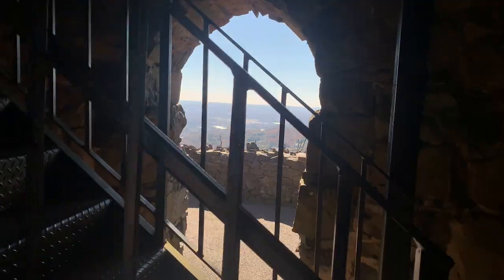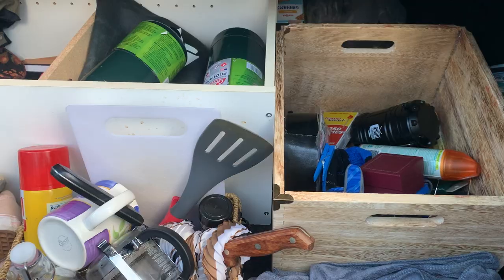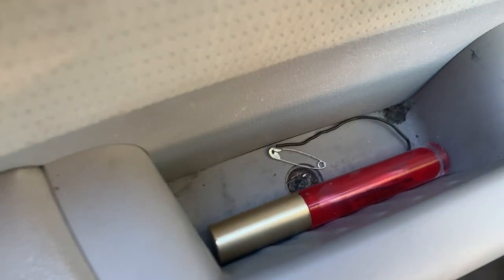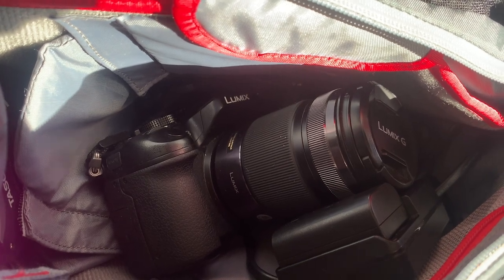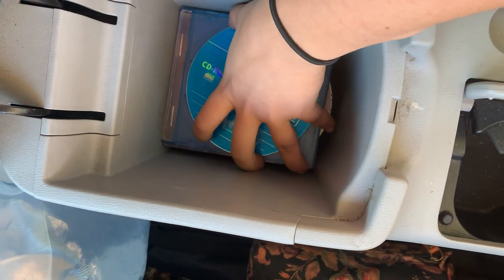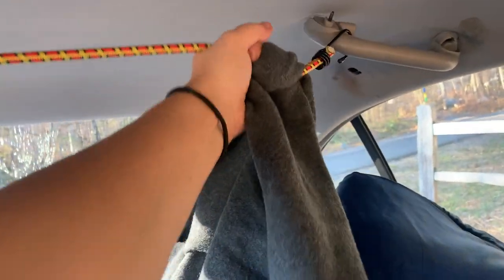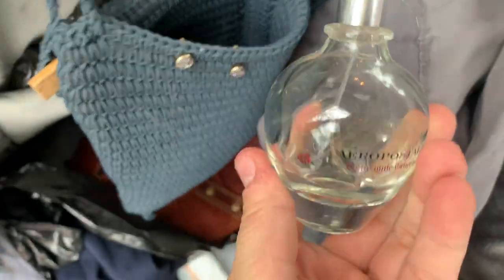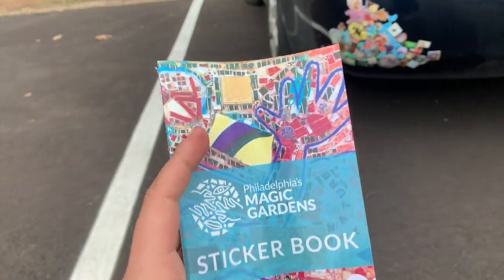Everything You Need for Car Living - Packed for Sedan Life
Most of this I've been using... some of it was wishful thinking. Let me know if you think I should pack anything else to make my life easier while living in my sedan and traveling America!
0:00 - Intro
0:10 - Trunk
1:27 - Front
2:44 - Center Console
3:27 - Glove Compartment
3:37 - Back
4:26 - Behind Seats
4:50 - Bumper Stickers
5:13 - Special Addition

Did you blink? List below:

book shelf on its side
electronics bag
- chargers, tomogotchi, extra flashlights
Polaroid Cameras

envelopes
sketchbook
pencil case full of writing utensils
workable fixatif
tarot cards

books:
Latvia Occupation Museum
Mythology
48 Laws of Power
Save the Cat! Screenwriting
Loki book

coleman two burner outdoor stove
propane
long neck lighter

favorite mug
french press
knife wrapped in bandana for safety
spices
cooking spray
olive oil
seasonings
cutting board
spatula

camping box
rope
gorilla tape
lantern
hand warmers
work gloves
shoelace?
clips, stakes
exacto knife
matches
zip ties
hand sanitizer
super glue
flashlight
needle nose pliers
wire

paperclips
shower liner for tarp

plastic plates
pot
aluminum foil
pan
thermos
travel mug
coffee grounds

elastic cords
Tupperware

microfiber towel

bag o pants
bag o shirts
bag o underwear/socks

cloth compartments: hats, jewelry, belts

shoes
- hiking boots
- city boots
- tennis shoes
- vans
- sandals

tool box
hammock

jewelry compartment container

foot warmers

quarters
SD cards
extra rubber thingies for my beats

phone arm from amazon

car air freshener

pictures of friends and family

wireless speaker

loki pop funk

tv tray table
glued, rubber supernatural coasters
(to keep things from sliding)

car trash thing (amazon)

tripod

water cube -  5 gallons
Bubbly

makeup of all sorts

hanging pouches (ikea)

my favorite bag of fun
(if you don’t get it, it’s weed.)

fannie pack
camera bag
- panasonic gh3
- zoom audio recorder
- camera accessories

“She wee”

hygiene box
brush
dr bronners soap
no-fragrance wipes
deodorant
toothbrush
toothpaste
face wash

mints
hand sanitizer

fuses that went to shit in my car

toll cash or emergency ones

giftcards
pez dispenser
pens

headbands
sunglasses

hand serum
lavender scented balm

CDS
cooler
scarf i use to make the cooler prettier

lil vacuum

medicine cabinet:
saline spray
neosporine
melatonin
liquid bandage
more toothpaste

fabric refresher

chair pads (for outdoor chairs)

masks

bungees
binoculars
jackets

cool hate

cotton balls
face sponges
more toothbrush
hand sanitizer i’ll move up there
hair clips
hair bands

bandana for greasy hair days

pouch o’ safety pins

floss
sleeping pad
sleeping bag
weighted blanket
pillow
pillow case

bear spray

black trash bags for windows at night

extra blanket
pajamas

laptop bag:
my electronics, portable chargers, and materials for my grandpas book i’m writing

the jack thing… that metal x for flat tires

scissors
extra lights/flashlights
tape
rag
cleaning supplies
tent stakes
camelback

umbrella
car scraper/brush

non perishable snacks

- for nail polish and hard to remove sticky stuff
Nail polish

Lotion for sleep
Perfume
Foot care thing

Registration
Owners Manual
National Park Pass
Multitool with Spoon and Fork
Emergency Band-Aids

Bumper Stickers

Jumper Cables